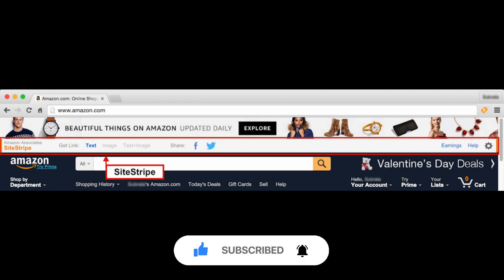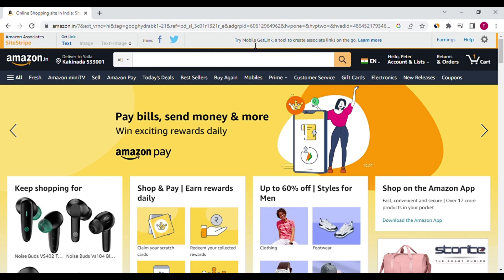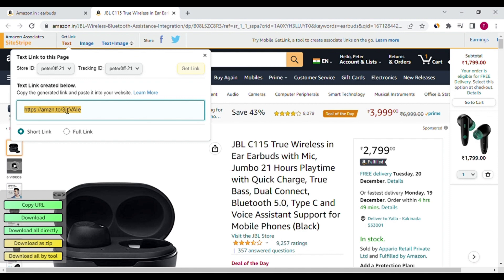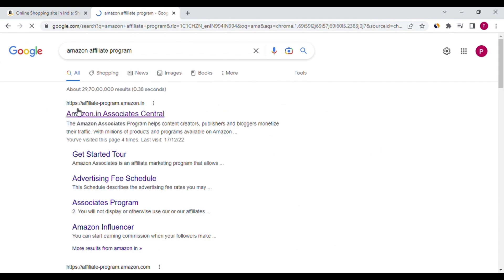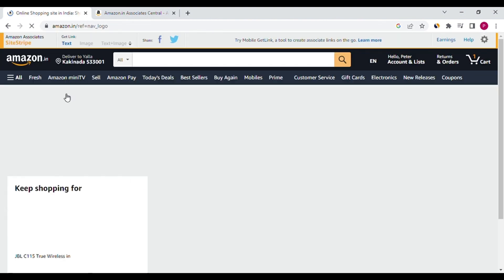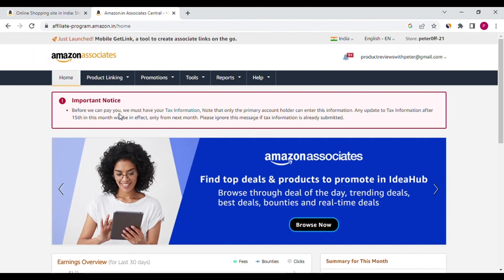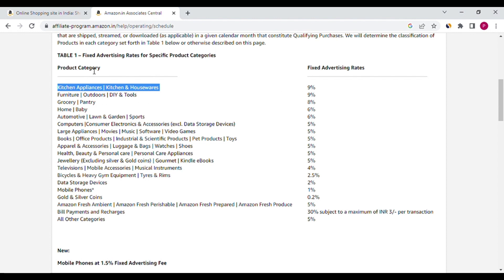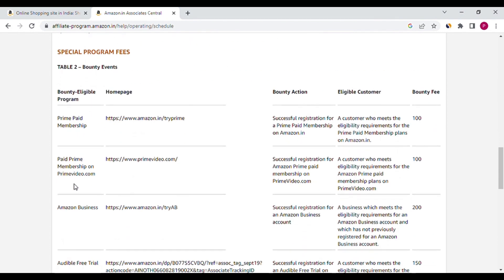How to Enable Amazon Affiliate Site Stripe | Amazon Site Stripe not Showing | Affiliate commissions%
In this video, you will learn about the amazon site stripe. How to enable site stripe and how to hide site stripe. And also you will learn amazon Affiliate commission percentages.